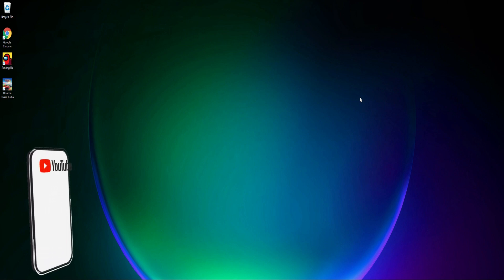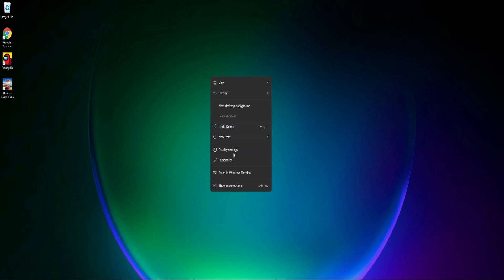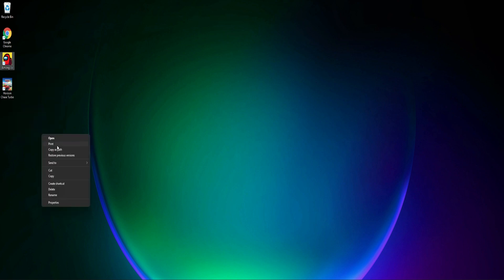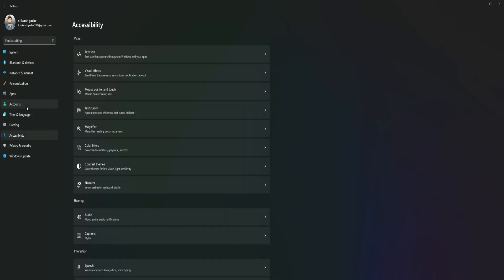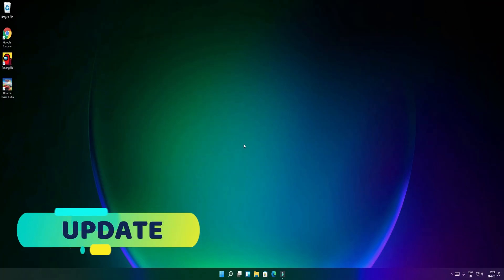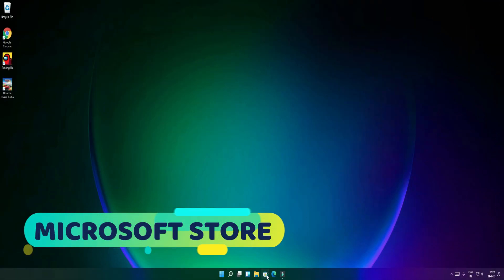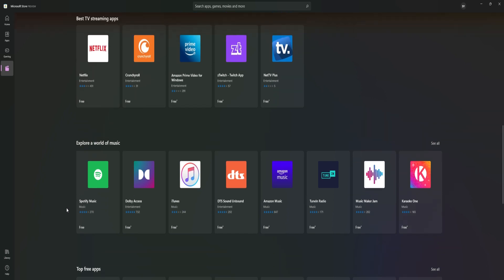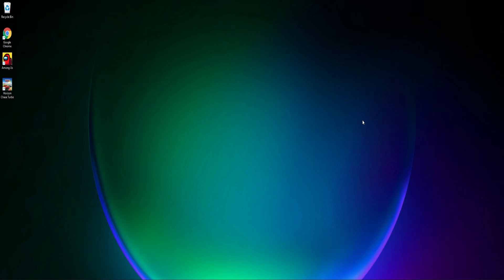Windows 11 Features in Telugu | Windows11 Features | Technical Srikanth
𝙍𝙚𝙘𝙤𝙢𝙢𝙚𝙣𝙙𝙚𝙙 𝙋𝙧𝙤𝙙𝙪𝙘𝙩𝙨
𝐑𝐀𝐌'𝐬
𝟐𝟒𝟎𝟎𝐌𝐇𝐙 𝐅𝐫𝐞𝐪𝐮𝐞𝐧𝐜𝐲 𝐑𝐀𝐌'𝐬
4GB DDR4 2400MHZ

8GB DDR4 2400MHZ

HyperX Fury Black 16GB 2400MHz DDR4

𝟐𝟔𝟔𝟔𝐌𝐇𝐙 𝐅𝐫𝐞𝐪𝐮𝐞𝐧𝐜𝐲 𝐑𝐀𝐌'𝐬
HyperX Fury Black 16GB 2666MHz DDR4

𝟑𝟎𝟎𝟎𝐌𝐇𝐙 𝐅𝐫𝐞𝐪𝐮𝐞𝐧𝐜𝐲 𝐑𝐀𝐌'𝐬
Corsair 8GB DDR4 3000MHz RGB

Corsair Vengeance LPX 8GB DDR4 3000MHZ

G.SKILL Trident Z RGB 16GB (2 * 8GB) DDR4 3000 MHz

𝟑𝟐𝟎𝟎𝐌𝐇𝐙 𝐅𝐫𝐞𝐪𝐮𝐞𝐧𝐜𝐲 𝐑𝐀𝐌'𝐬
Corsair Vengeance LPX 8GB (1x8GB) DDR4 3200MHZ

XPG ADATA GAMMIX D30 DDR4 8GB (1x8GB) 3200MHz

Corsair Vengeance LPX 16GB (1x16GB) DDR4 3200MHZ

Thermaltake TOUGHRAM RGB 16GB (8GB x 2) 3200 MHz DDR4
𝐒𝐨𝐥𝐢𝐝-𝐒𝐭𝐚𝐭𝐞 𝐒𝐫𝐢𝐯𝐞 (𝐒𝐒𝐃)
𝟏𝟐𝟎/𝟐𝟒𝟎/𝟐𝟓𝟎/𝟒𝟖𝟎/𝟓𝟎𝟎𝐆𝐁 𝐒𝐒𝐃
Kingston Q500 120GB SSD

WD Green 240 GB SSD

Kingston Q500 480GB SSD

𝐀𝐧𝐭𝐢 𝐕𝐢𝐫𝐮𝐬 𝐒𝐨𝐟𝐭𝐰𝐚𝐫𝐞
Quick Heal Total Security Latest Version - 1 PC, 1 Year

K7 Total Security - 1 PC 1 Year

Kaspersky Total Security 2020 Latest Version - 1 PC, 1 Year

Bitdefender - 1 Computer,1 Year - Total Security

McAfee Total Protection 1 User, 1 Year
𝐆𝐚𝐦𝐢𝐧𝐠 𝐇𝐞𝐚𝐝𝐬𝐞𝐭
Redgear Cosmo 7.1

Ant Esports H707 HD

Redgear Cloak RGB Gaming Headphones
𝐋𝐨𝐰 𝐁𝐮𝐝𝐠𝐞𝐭 𝐁𝐞𝐬𝐭 𝐖𝐞𝐛𝐂𝐚𝐦'𝐬
FINGERS 1080 Hi-Res Webcam with 1080p

Logitech C270 HD Webcam, HD 720p/30fps

Lenovo™ 300 FHD Webcam with Full Stereo Dual Built-in mics
𝐓𝐑𝐈𝐏𝐎𝐃
KODAK T211

AGARO - 33403

𝐕𝐋𝐎𝐆

DIGITEK® (DTR 260 GT) Gorilla Tripod/Mini

Adofys Camera Flexible Tripod

Coku 12" inch Flexible Camera/ Mobile Tripod